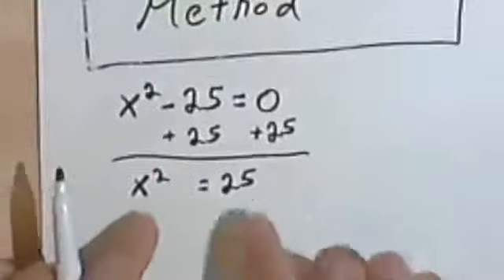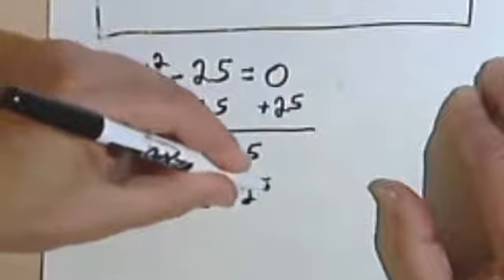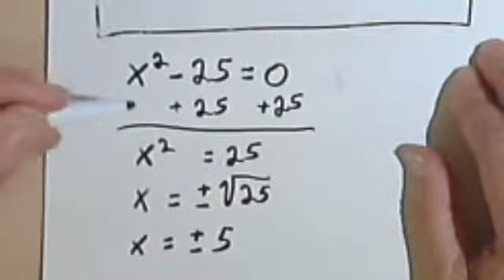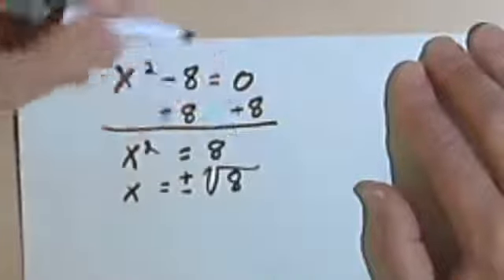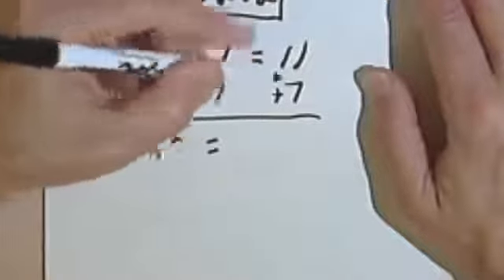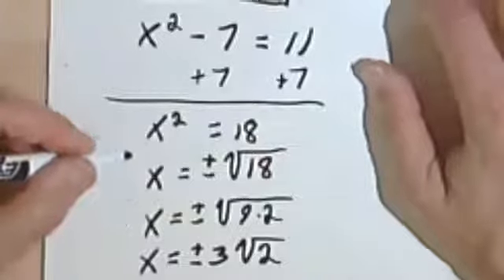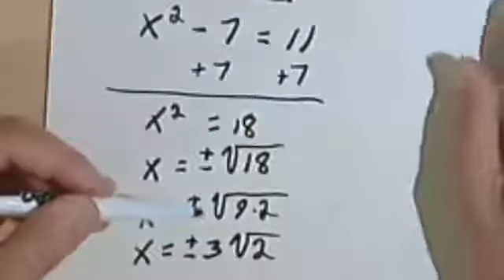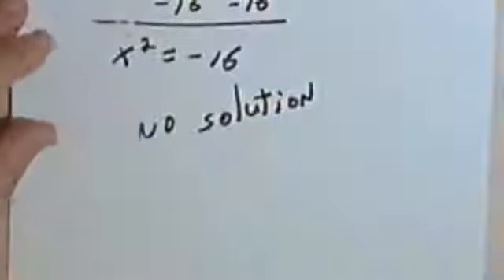Solving Quadratic Equations ax^2+c=0 by Square Root Method